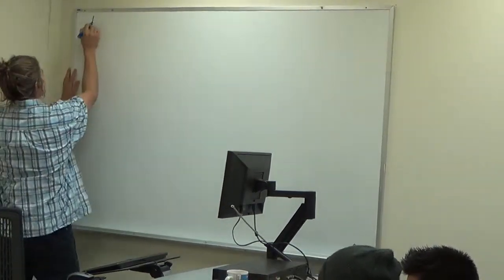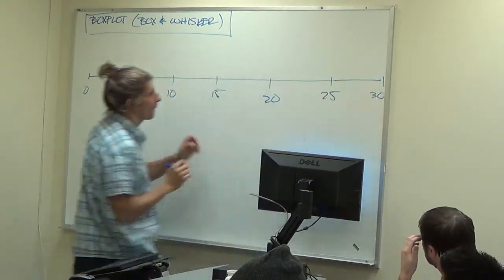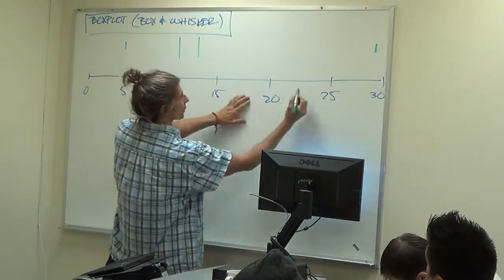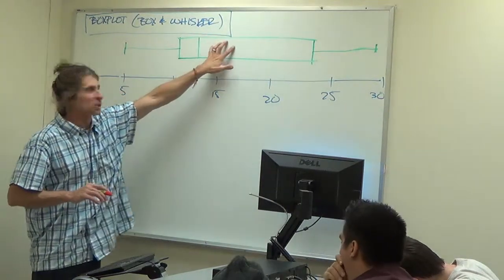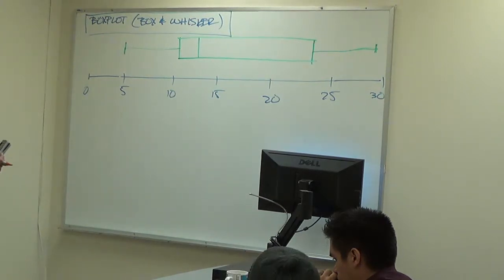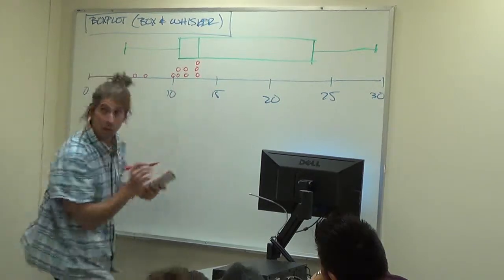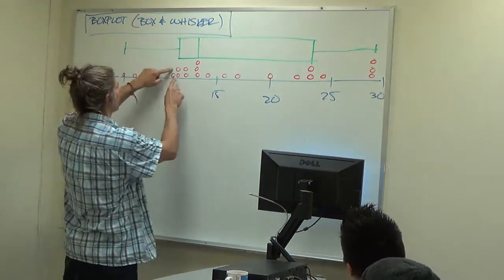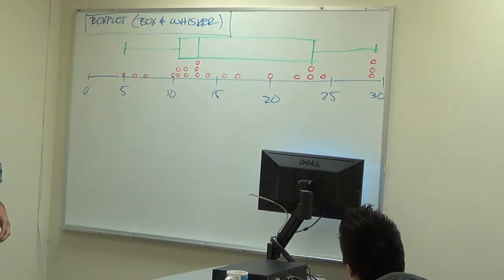10.28.13 (Wrapping Up Relative Position)